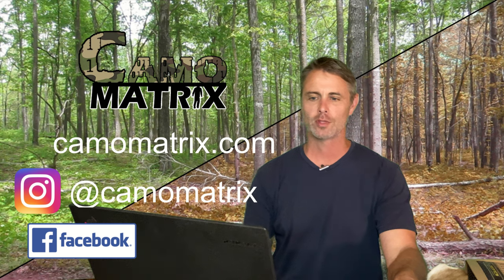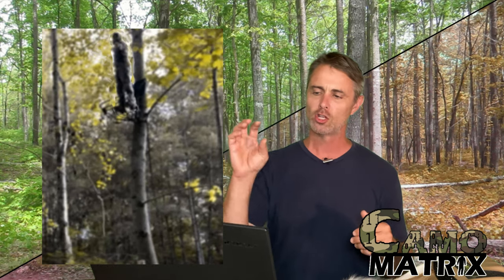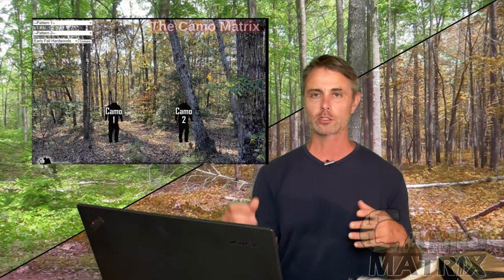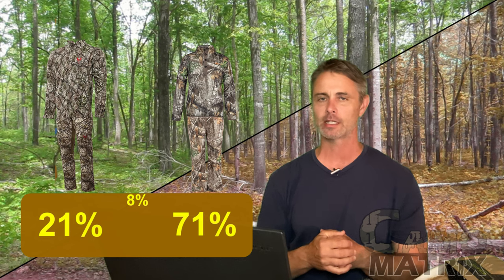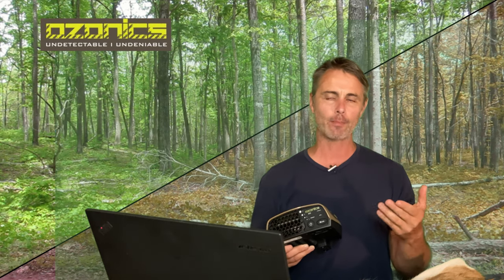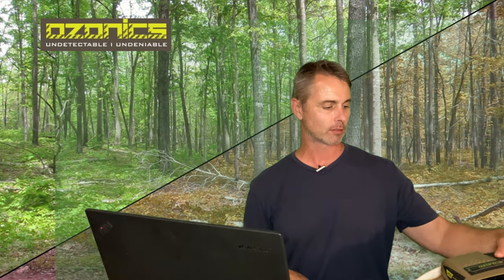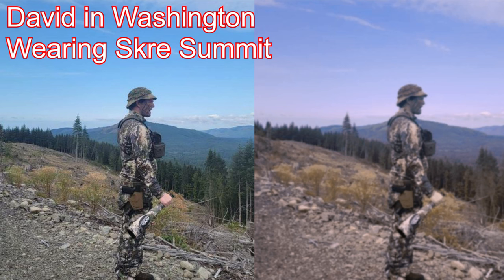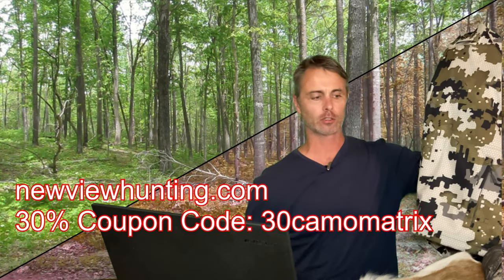Camo Matrix Podcast / Vlog #6- Deer Vision Walk, New Camo, Viewer Photo and the Ozonics HD 500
In this video we discuss the initial impression of the first Deer Walk Video, New Camo Additions to the Camo Matrix and Camo Showdown, Voting results from the last round of videos', my HR500 Scent eliminator use and some viewer submitted photos.

00:00 - Intro
00:58 - The Deer Walk Video Review
06:54 - Killik Summit and Muskeg
08:50 - Voting
12:44 - Ozonics HD500
19:20 - Viewer Submissions
24:20 - New Gear
26:50 - Closing